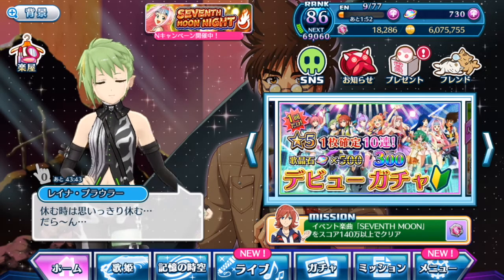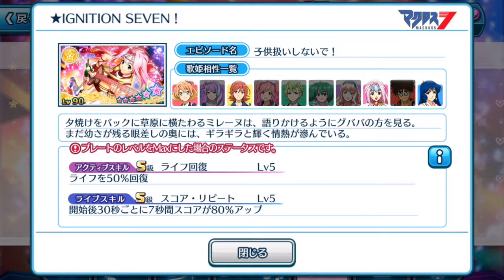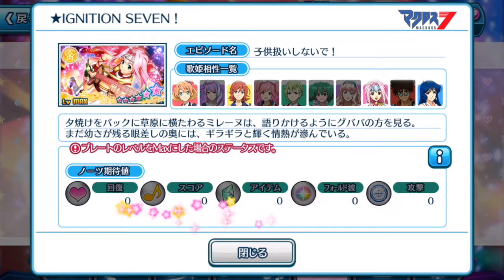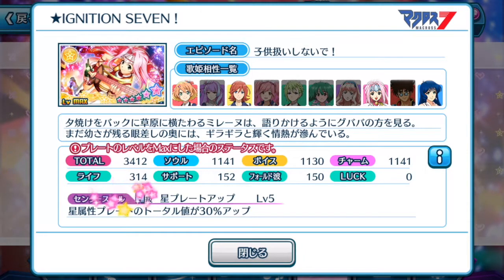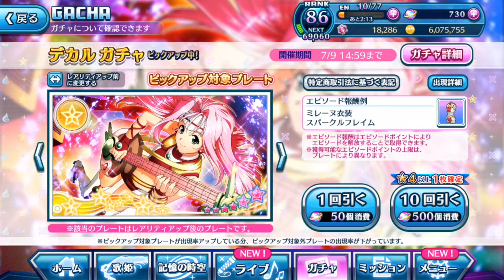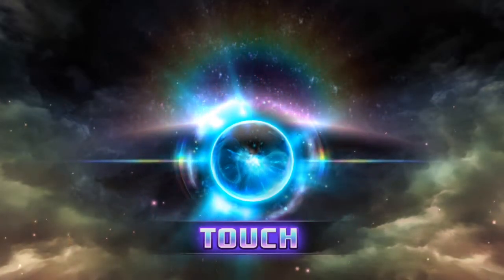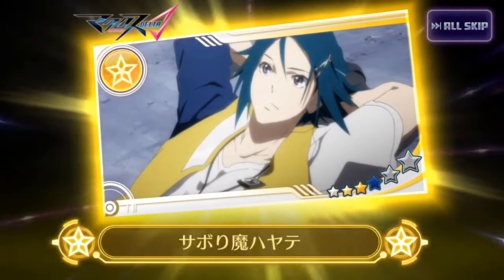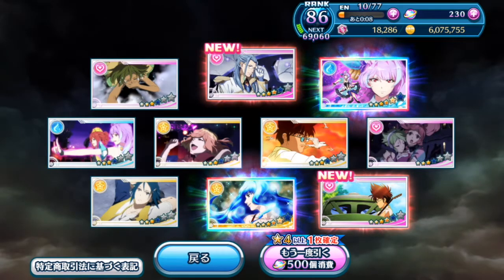【歌マクロス】Is Mylene's new plate worth it? and Gacha Pull 😱